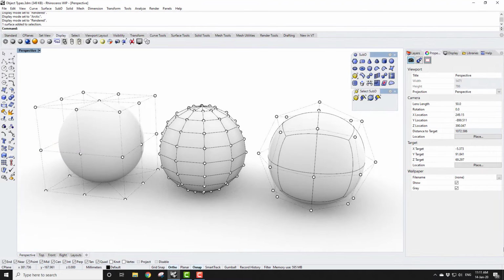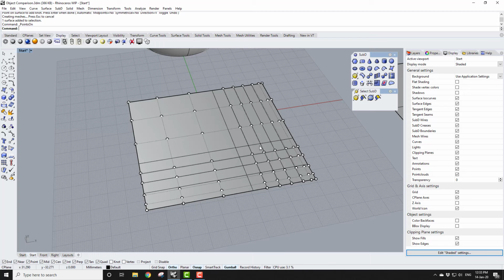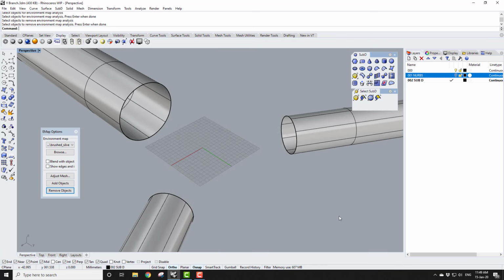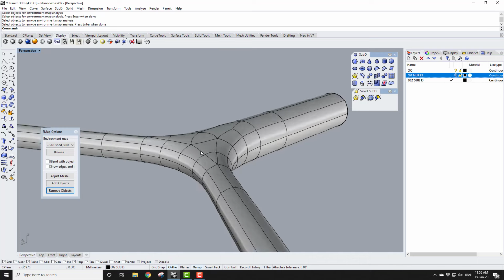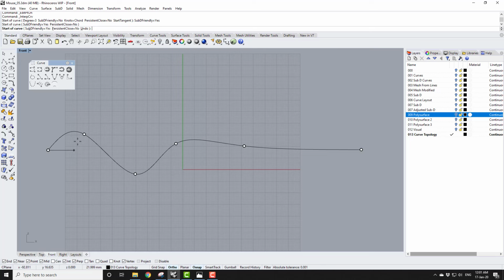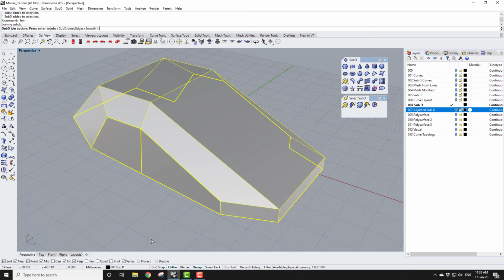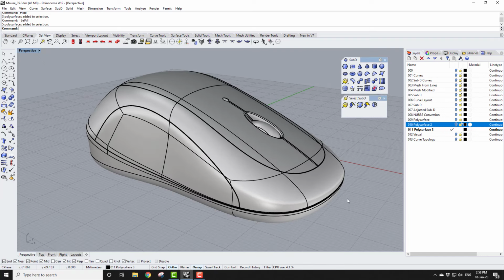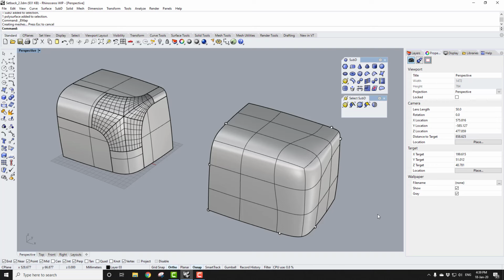An Introduction to SubD (Subdivision Surface Modelling) in Rhino3d v7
Phil Cook from Simply Rhino takes a look at SubD, that is being developed for Rhino v7.

NB* Live and Online Training with the Simply Rhino team - Now Available!

Traditionally SubD objects are mesh based and lend themselves well to more approximate types of modelling such as character modelling and creating smooth organic forms that are controlled in an approximate fashion. Rhino SubD objects are, however, high precision spline based surfaces and thus introduce a level of accuracy to the process of creating complex freeform shapes. Whilst traditional SubD ‘push-pull’ editing of edges, faces and vertices is enabled, Rhino’s surface commands such as Loft, Revolve, Sweep 1 & 2 and Extrude all now produce direct SubD output. Similarly the Control Point Curve and Interpolated Curve have ‘SubD Friendly’ options that allow accurate SubD surfaces to be produced from a curve layout in a similar method that one might employ for NURBS modelling but with the advantage of the inherent smoothness of SubD surfaces.

The video starts by examining SubD surfaces and how these compare to NURBS before moving on to look at some examples of how and why SubD can be used alongside the traditional NURBS workflow in Rhino.

Simply Rhino are the most popular Rhino3D reseller in the UK, they offer expert training and support for Rhino and all key Rhino plugins.